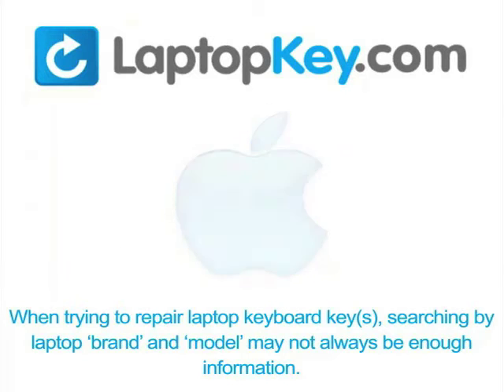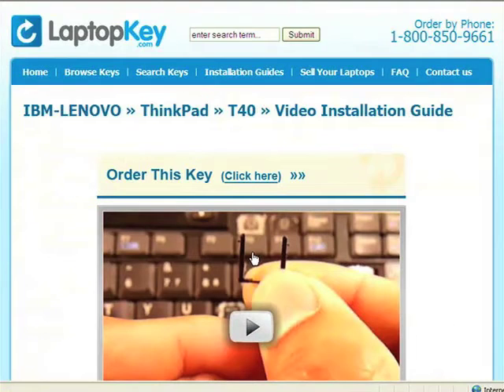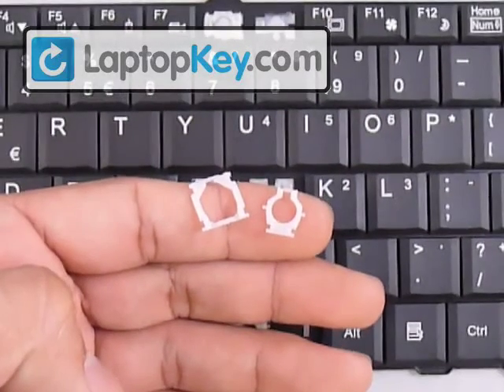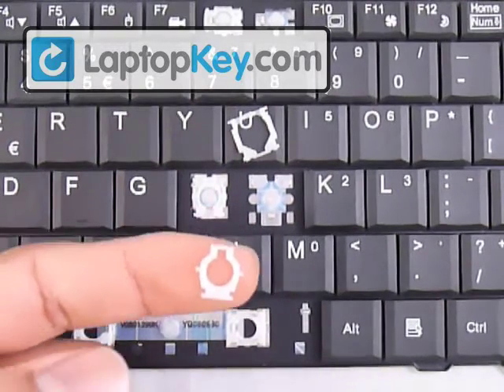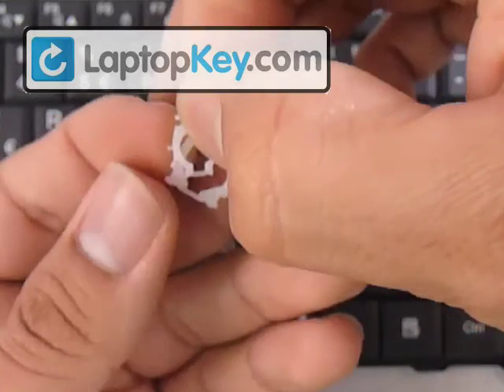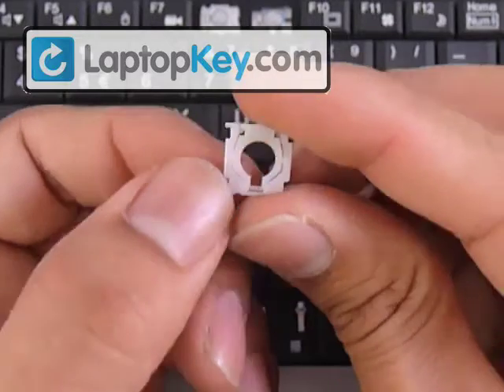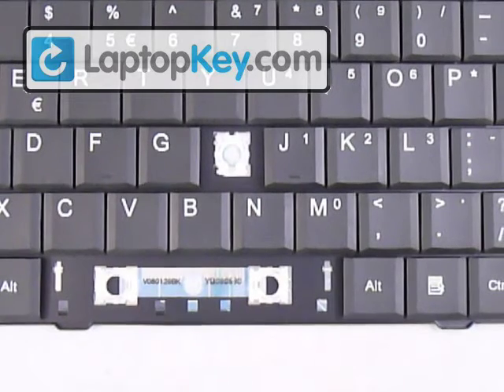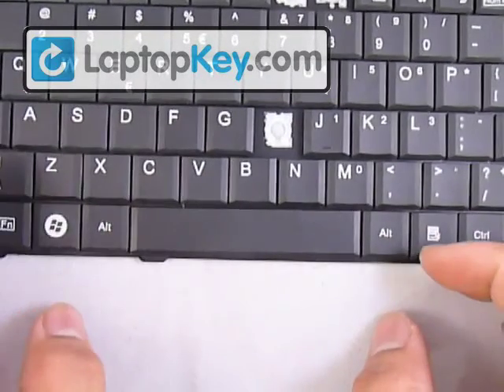Repair Keyboard Keys Aspire Extensa Ferrari ONE Netbook Travelmate Fix Laptop Installation Replace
| Replace Keyboard Key Aspire Extensa Ferrari ONE Netbook Travelmate Fix Laptop Installation Repair 4400
4500
4650
5100
5220
5220G
5600
5610
5620
5710
5720
6410
5730
5732
5732G
5732Z
5732ZG
5735
5735z
5736
5737
5737G
5737Z
5737ZG
5738